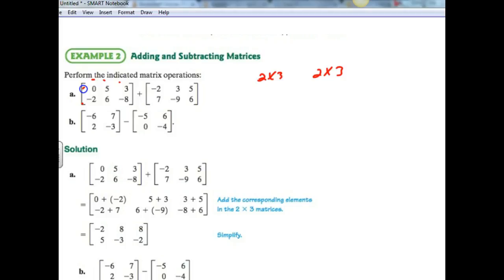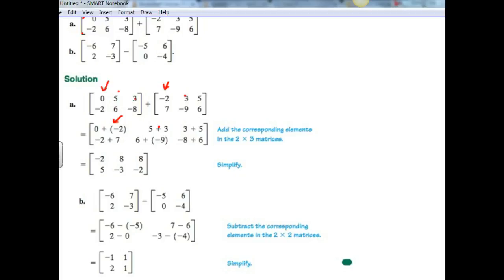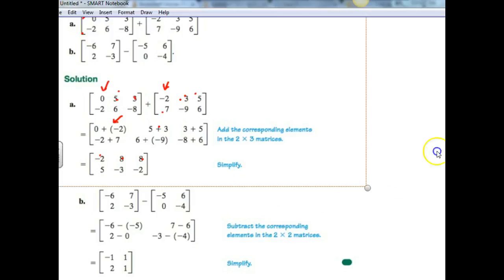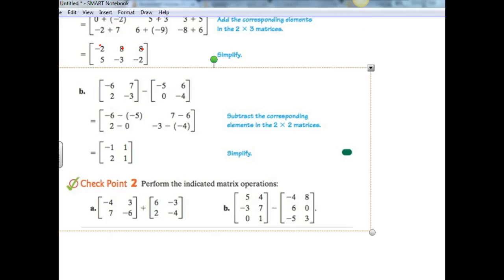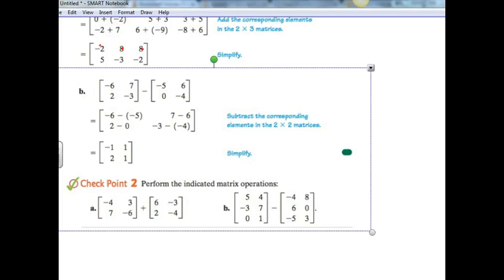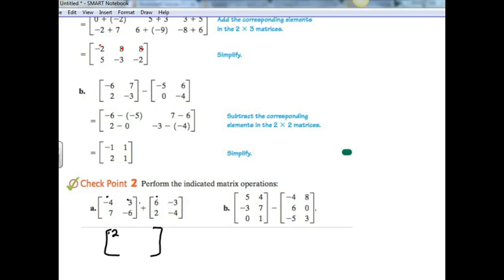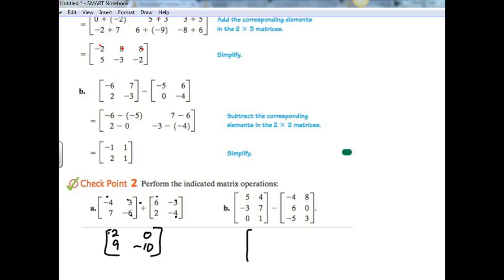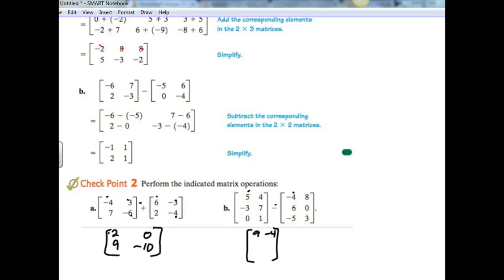Pre cal part 2 lesson 8-3 example 2